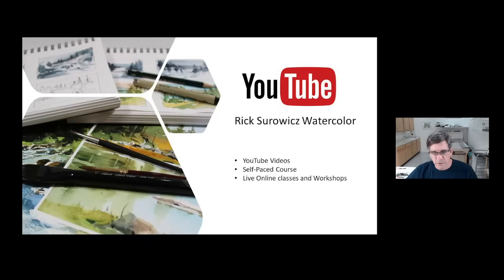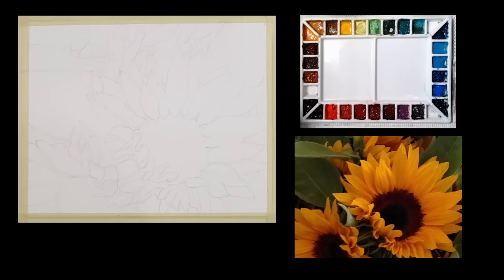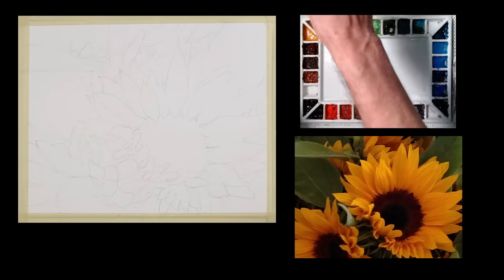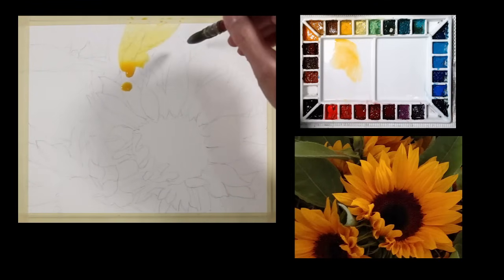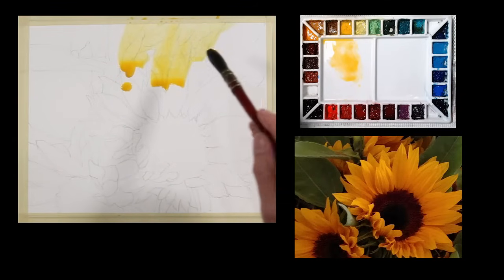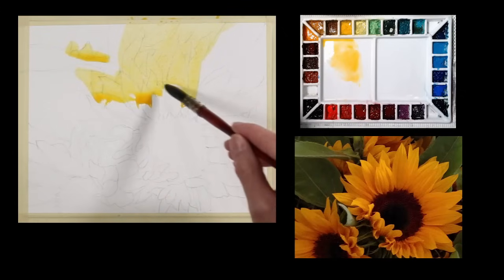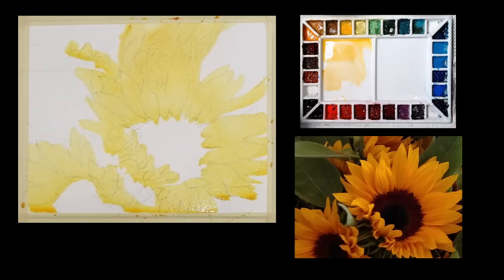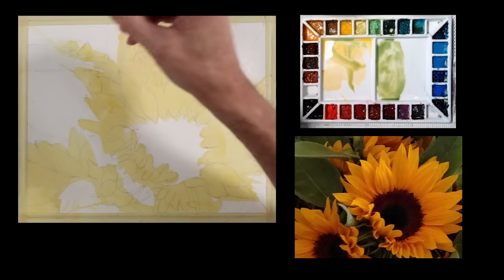"Easy Sunflower" Watercolor Demonstration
BEGINNING WATERCOLOR VIDEO PLAYLIST – Click this link to see 24 videos on the fundamentals of watercolor